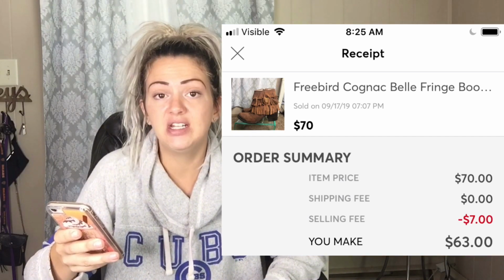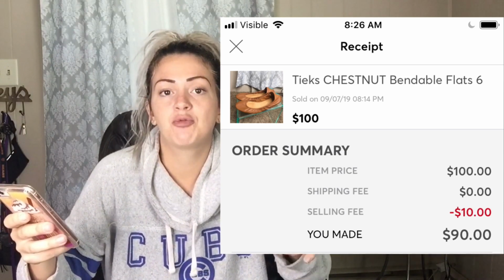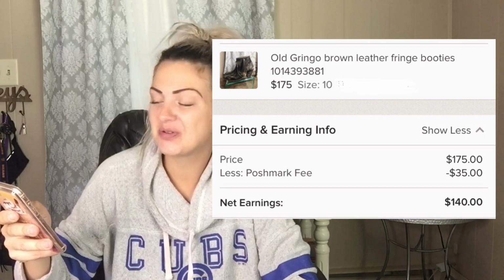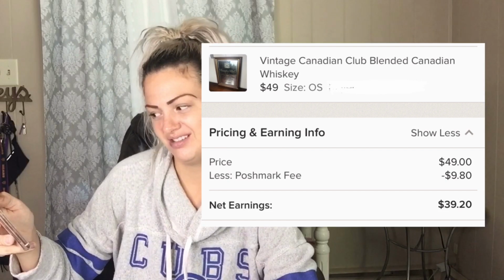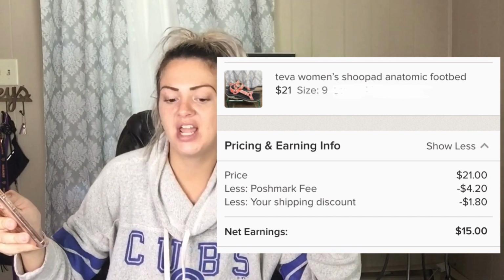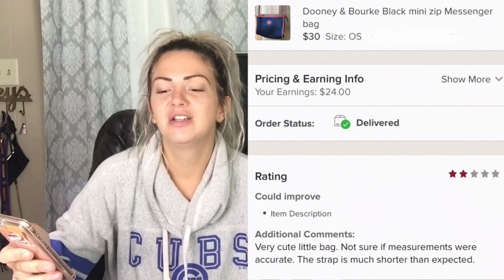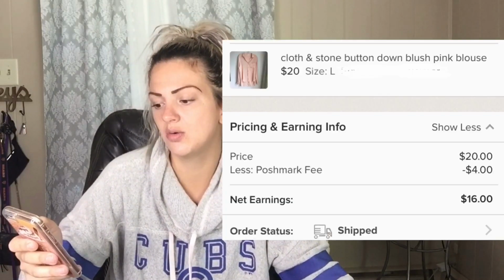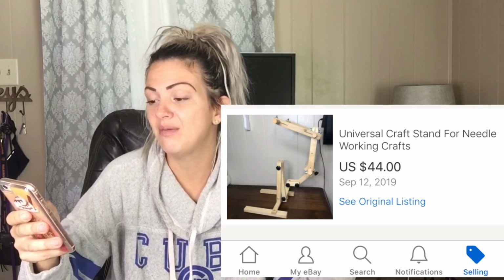Unicorn Flips $890 Sold High ROI Items Sold on Poshmark EBay Mercari 2nd week of September 2019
FB: Thrifty Findz On’A Dime Boutique

Site I use to cross list between platforms, relist fast & delist items when they sell: